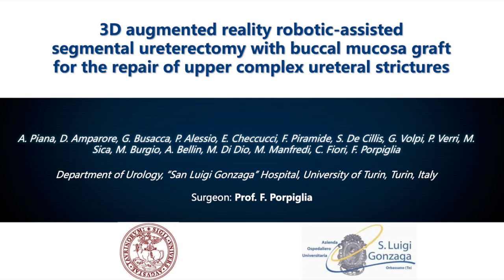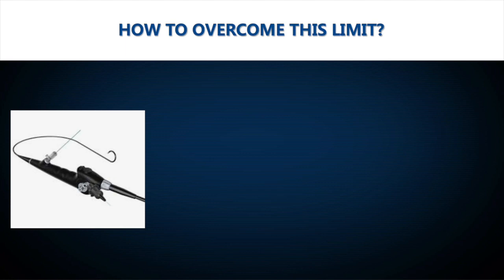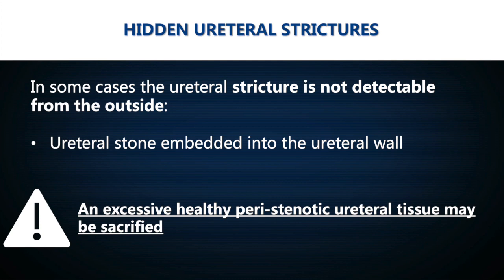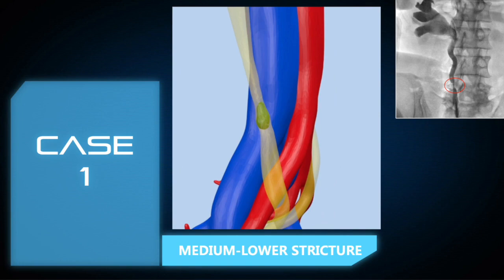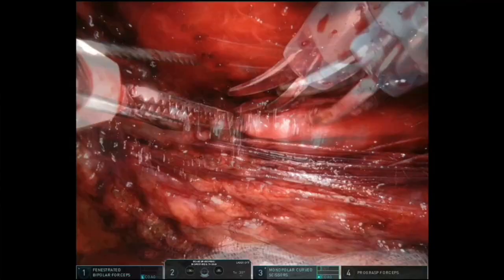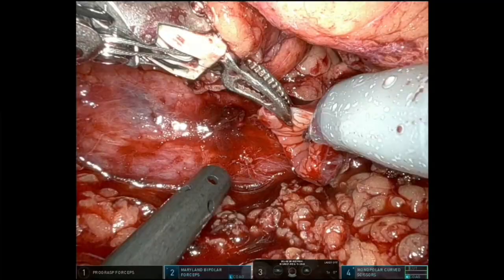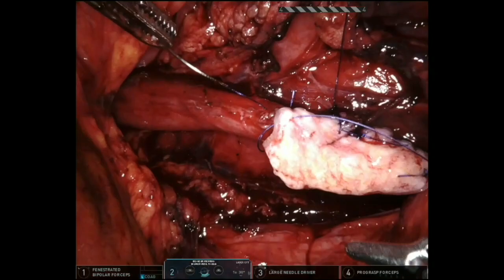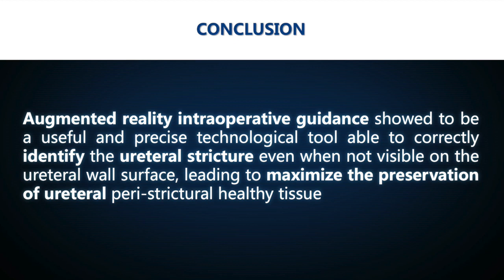#196 3D augmented reality RA segmental ureterectomy with buccal mucosa graft... Dr. Alberto Piana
This is one of the 2023 KS International Innovation Awards videos selected for inclusion in the Vattikuti Foundation - ORSI Humans on the Cutting Edge of Robotic Surgery Conference, October 6, 7 & 8, 2023 in Ghent, Belgium.  Posting does not imply that is has been selected as a Finalist, just that the content will be discussed at the Conference.
From the entry:
Full Title:
3D augmented reality robotic-assisted segmental ureterectomy with buccal mucosa graft for the repair of upper complex ureteral strictures
A. Piana, D. Amparore, G. Busacca, P. Alessio, E. Checcucci, F. Piramide, S. De Cillis, G. Volpi, P. Verri, M. Sica, M. Burgio, A. Bellin, M. Di Dio, M. Manfredi, C. Fiori, F. Porpiglia
Department of Urology, ‘‘San Luigi Gonzaga’’ Hospital, University of Turin, Turin, Italy
Background
Ureteral stenosis constitutes a very complex surgical scenario with a high rate of post-operative failure. For 2-3 cm upper stenosis, a segmental ureteral resection with uretero-ureteral anastomosis using a buccal mucosa graft is a fesible option. In order to increase the precision in locating the stricture during the surgical dissection of the ureter, we tested 3D augmented reality (AR) surgical navigation during the intervention.
AR intraoperative navigation is performed using a dedicated ICON rack connected to the DaVinci® surgical console. The surgeon can visualize the superimposed images in real time. Three cases of different level ureteral strictures caused by stones embedded into the ureteral wall and located above the iliac vessels cross are shown in the video. AR is used to superimpose the 3D virtual model of the ureter together with its stone over the operative field, leading to a precise location and resection of the stricture. In the reconstructive phase, the mucosal graft is put into the abdominal cavity once the posterior plate of the anastomosis is realized, minimizing the tension on the defect repair.
Results
In the three cases, AR allowed a proper identification of the endoluminal stricture. Postoperative examinations confirmed the success of the procedures.
Conclusions
Augmented reality intraoperative guidance showed to be a useful technological tool able to correctly identify the ureteral stricture, leading to maximize the preservation of ureteral peri-strictural healthy tissue.